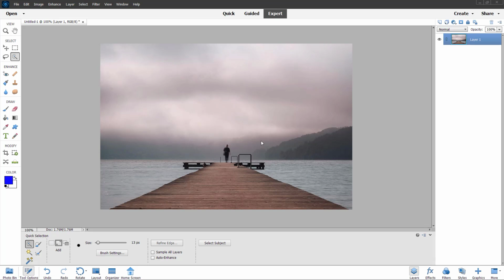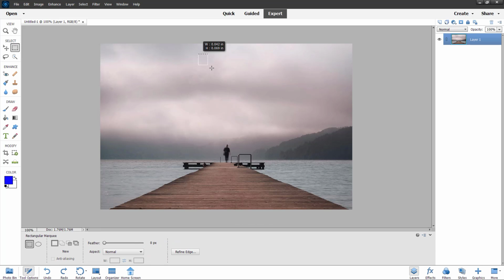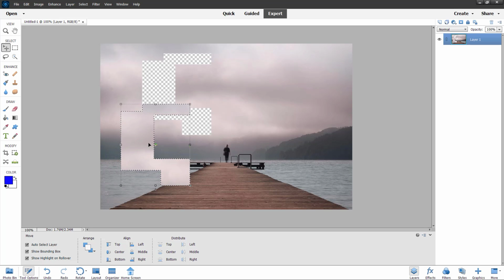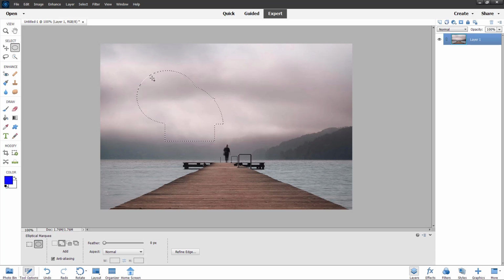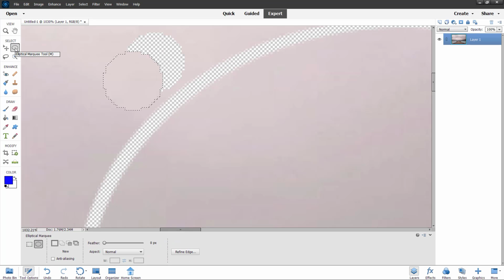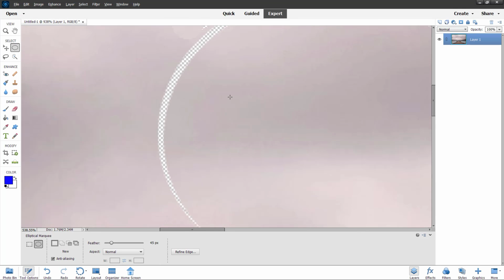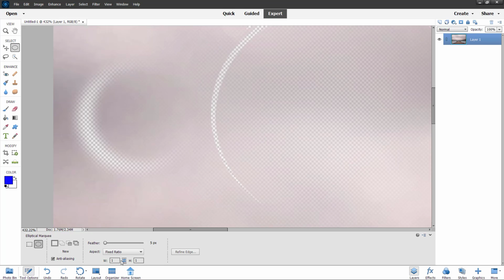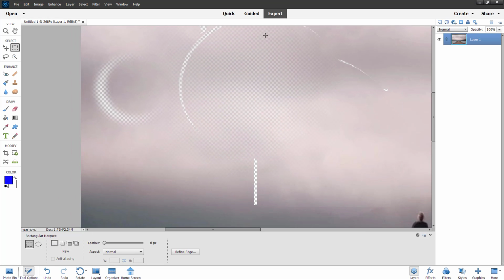Photoshop Elements Tutorial - Lesson 135 - Selection Tools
In this tutorial, we will be discussing about Selection Tools in Photoshop Elements